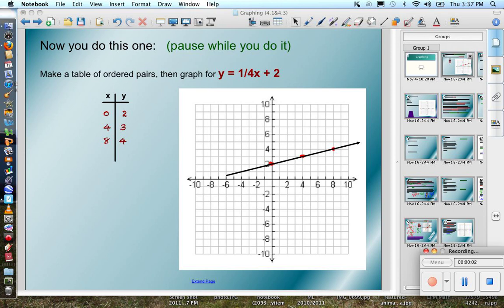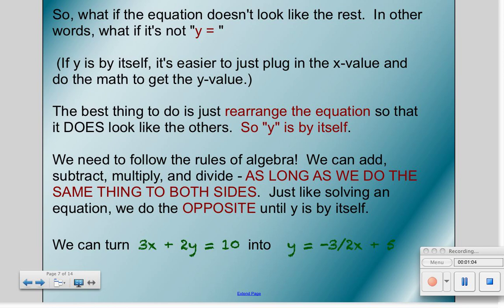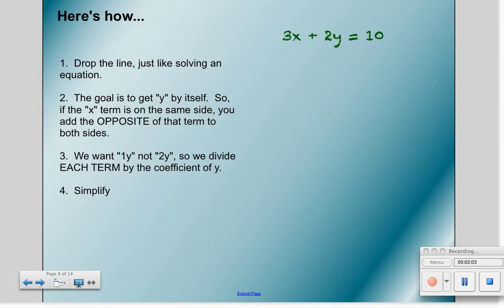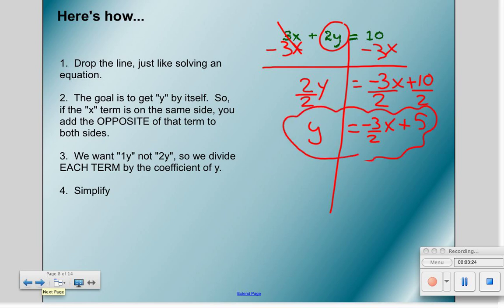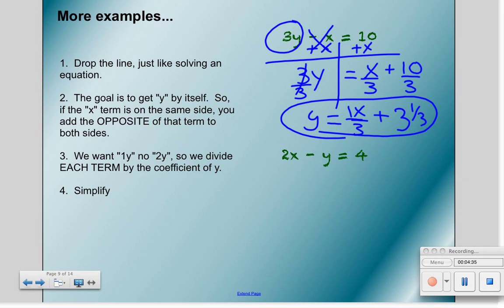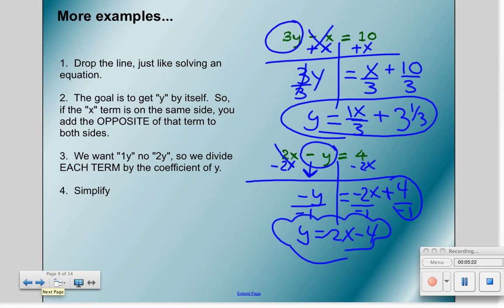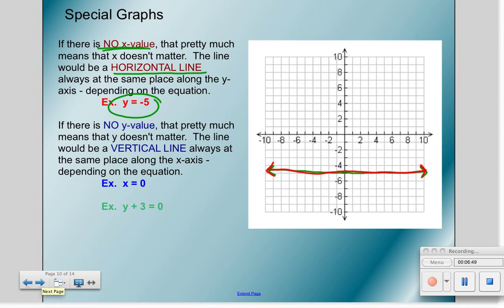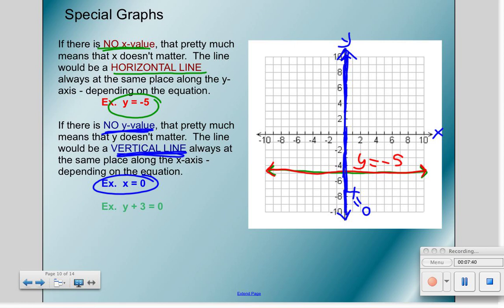Pierce 4.3 part 2.mov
Rearranging an equation in standard from to "y=" form